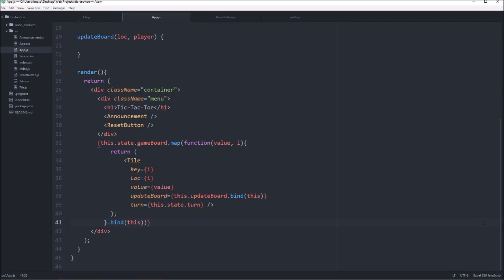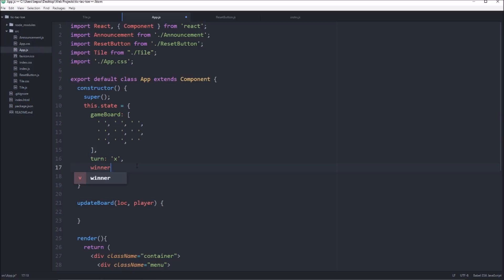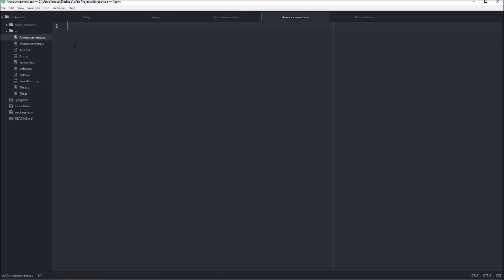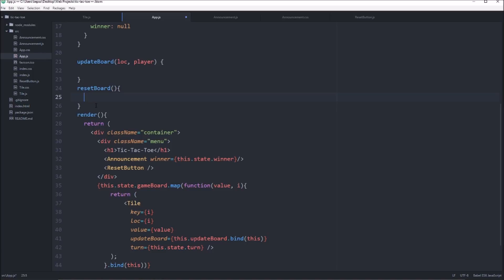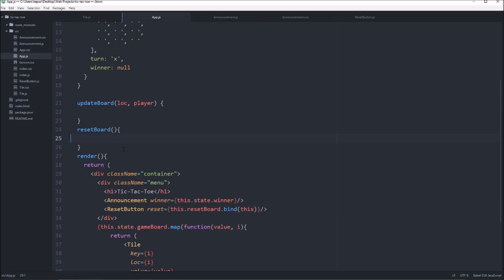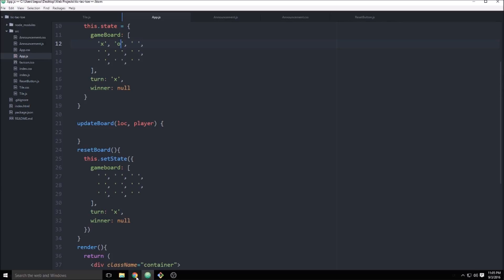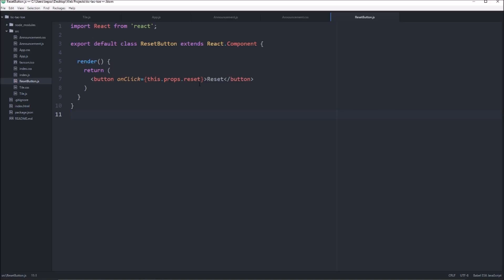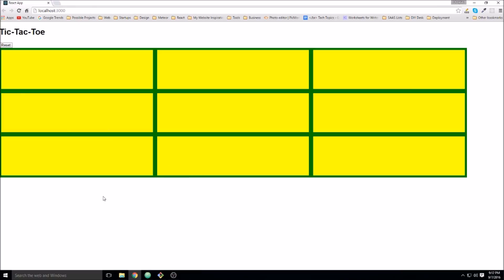React Tic-Tac-Toe ~ Part Three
Part three of creating a game using react, this is a simple two player hot-seat version of Tic-Tac-Toe.  I'm building this project using React, The Create-React-App cli from facebook, as well as the Atom Text Editor.  In Part three we start working on the game logic, in parts 1 and 2 we built a non-working scaffold of the game.